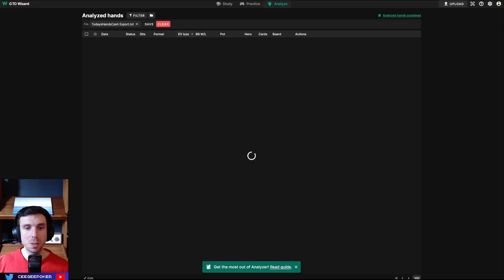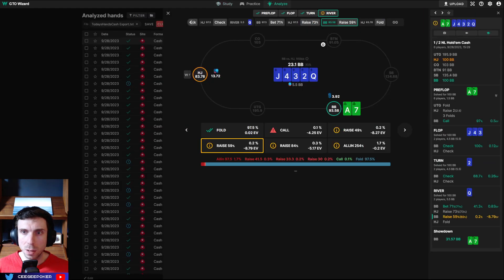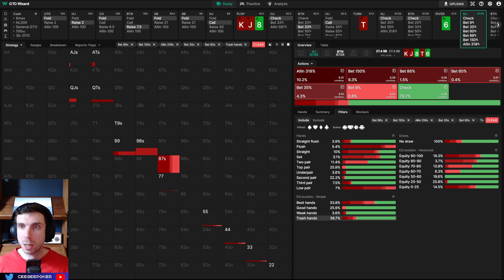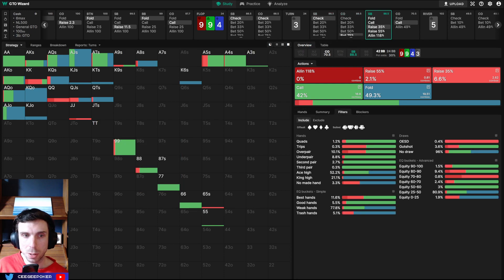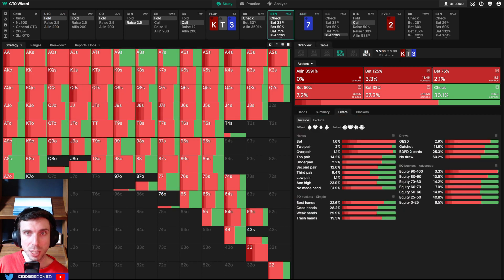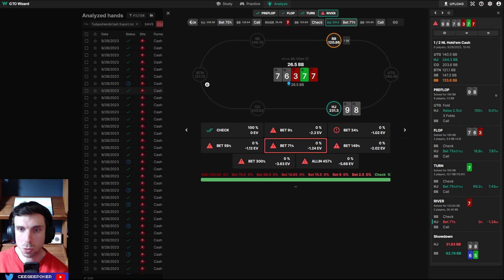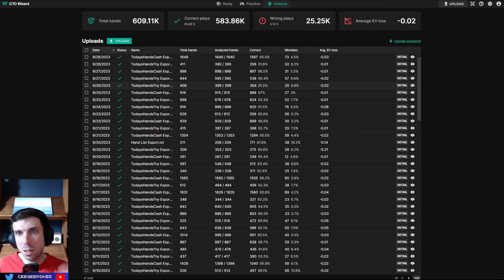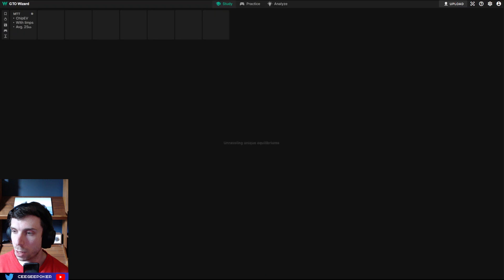Diving Deep In Unique Scenarios